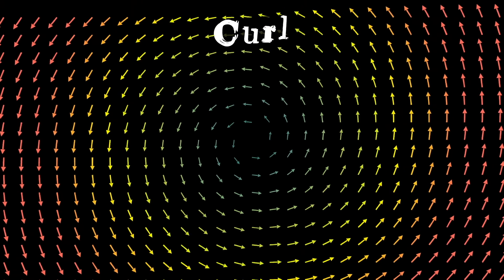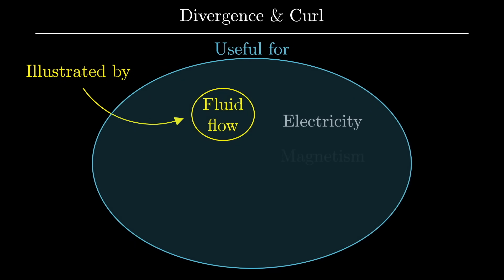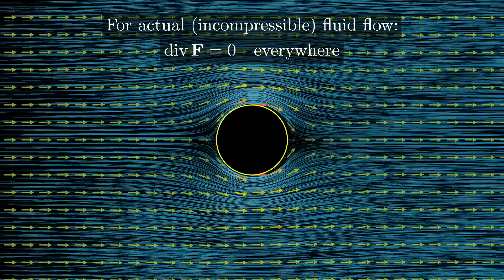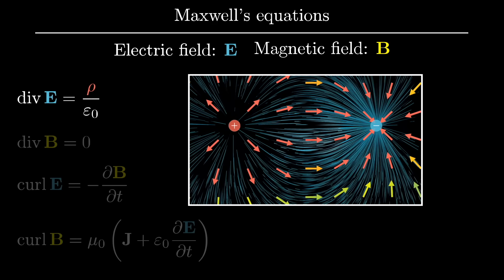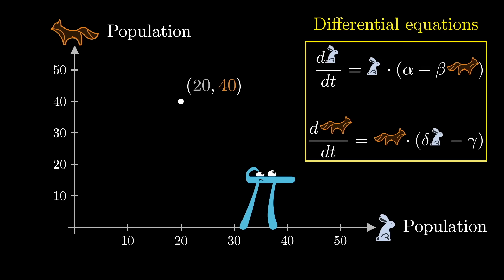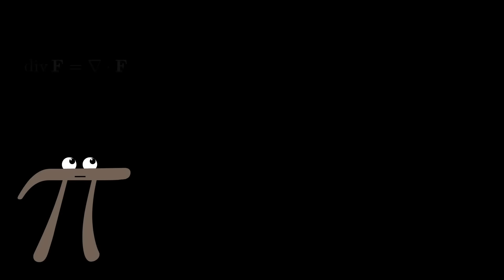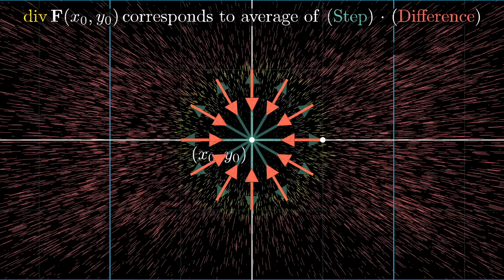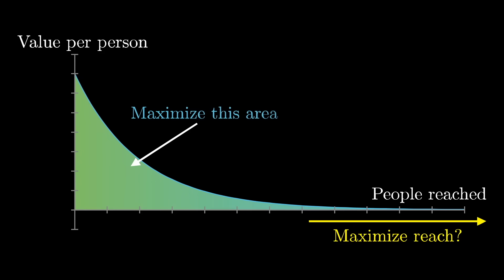Divergence and curl: The language of Maxwell's equations, fluid flow, and more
Visualizing two core operations in calculus.  (Small error correction below)

Timestamps
0:00 - Vector fields
2:15 - What is divergence
4:31 - What is curl
5:47 - Maxwell's equations
7:36 - Dynamic systems
10:37 - Explaining the notation
13:28 - No more sponsor messages

Correction at 4:55, the narration should say "counterclockwise rotation gives positive curl, clockwise rotation gives negative curl".  The diagram is correct, though.

For more fun fluid-flow illustrations, which heavily influenced how I animated this video, I think you'll really enjoy this site:

3blue1brown is a channel about animating math, in all senses of the word animate.